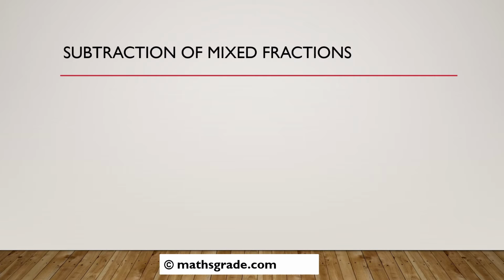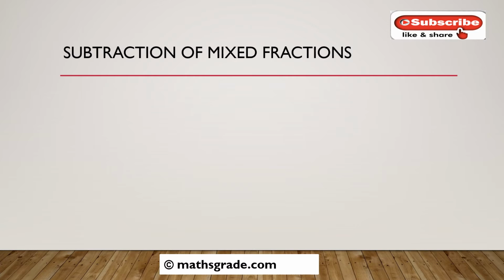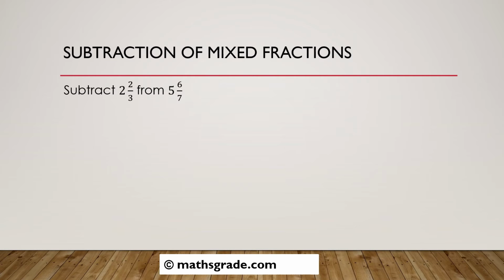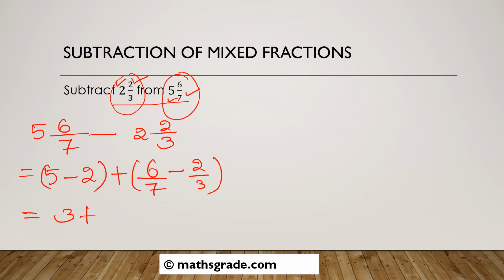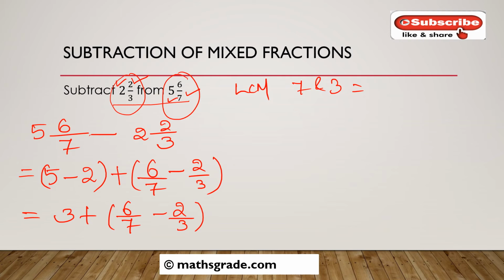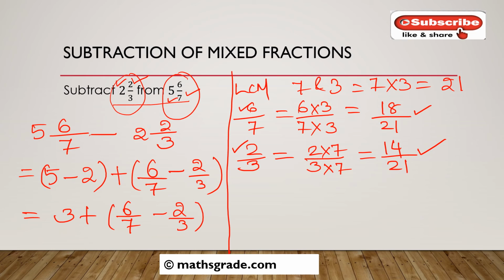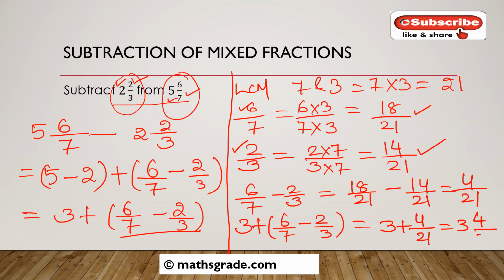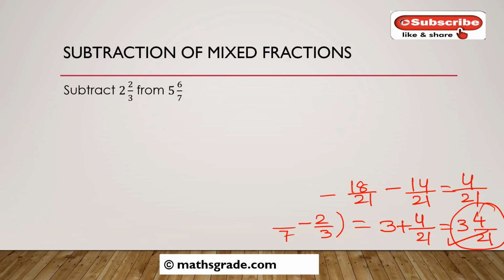SUBTRACTION OF MIXED FRACTIONS | SUBTRACTION OF MIXED FRACTIONS WITH UNLIKE DENOMINATORS |MAMTA MUND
SUBTRACTION OF MIXED FRACTIONS | SUBTRACTION OF MIXED FRACTIONS WITH UNLIKE DENOMINATORS |MAMTA MUND || MATHS GRADE
please JOIN my FB Group

timestamp:-
00:00 - SUBTRACTION OF MIXED FRACTIONS INTRODUCTION
00:57 - SUBTRACTION OF MIXED FRACTIONS DEFINITIONS
01: 54- EXAMPLES OF SUBTRACTION OF MIXED FRACTIONS

Here I  teach ABOUT HOW TO SUBTRACT MIXED FRACTIONS WITH EXAMPLES  HOW TO SUBTRACT MIXED FRACTIONS WITH UNLIKE  DENOMINATORS  STEP BY STEP

1. YOUR MATHS FEAR WILL BE REMOVED FROM YOUR MIND.

2. YOU WILL SOLVE MATHS PROBLEMS VERY FAST.

3. YOU WILL SCORE THE HIGHEST MARKS IN MATHS.

4. I WILL TEACH MATHS USING A SIMPLE AND EASY VEDIC MATHS WAY FOR THAT YOU CAN SOLVE MATHS MENTALLY WITHIN FEW SECONDS.